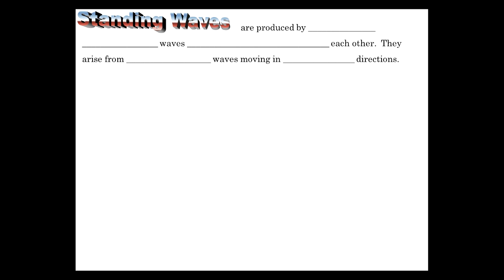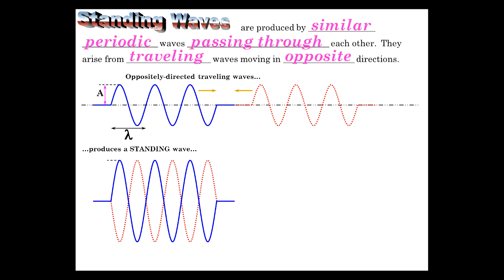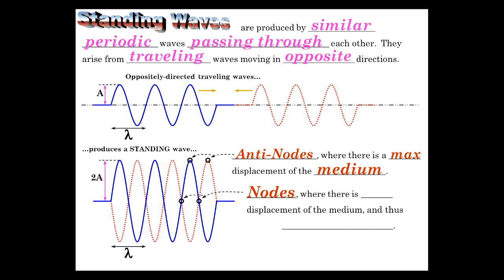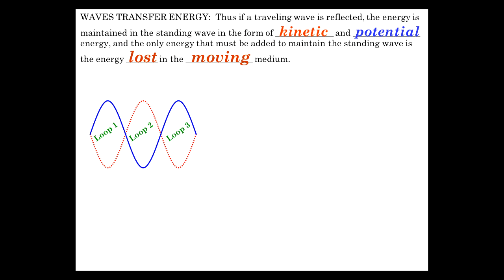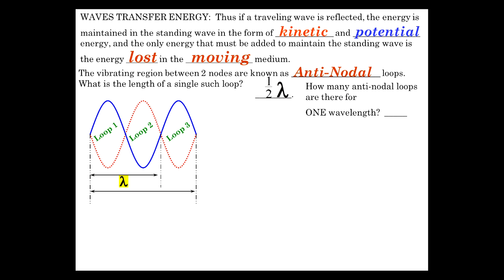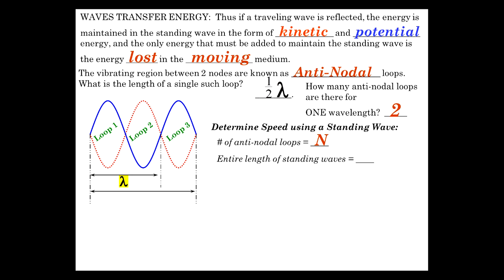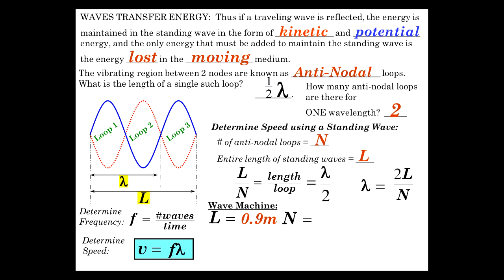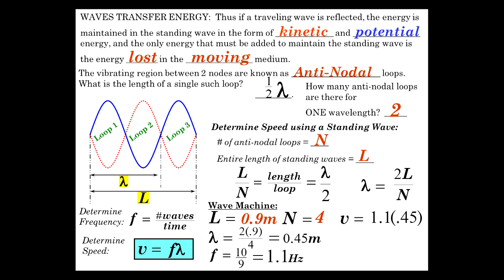Waves Part 5